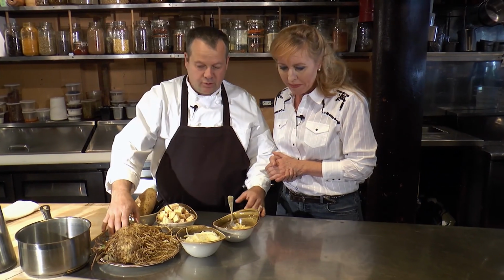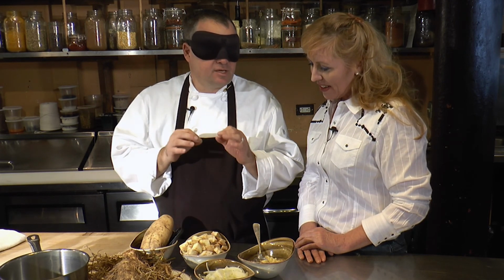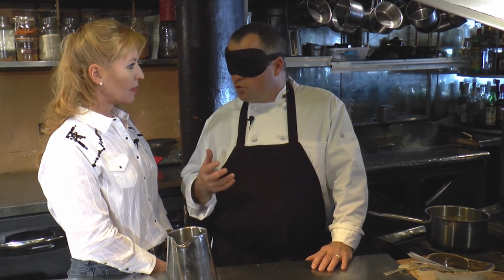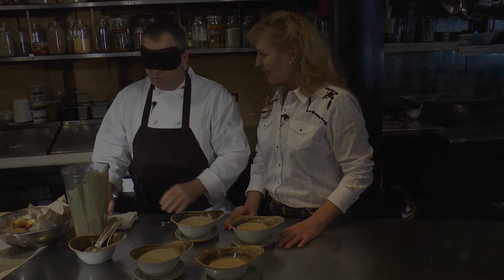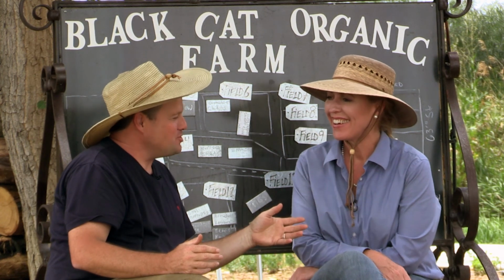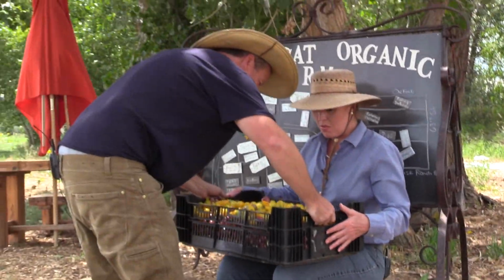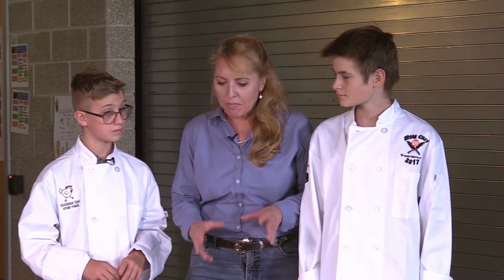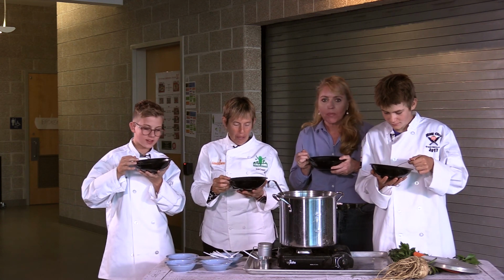Season Two - Episode 1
Dr. Claudia Folska illuminates the epitome of Americas Farm to Table movement by creating a decadent creamy celery root soup with Chef Farmer Eric Skokan at the Black Cat Bistro.  The Farm to Table movement is highlighted by a visit to Chef Farmer Eric Skokan's Black Cat Farm to discuss the importance of Urban Farming .   Dr. Claudia Folska learns about scratch cooking in our schools from Nationally renowned Chef Ann Cooper with her two Iron Chef winners from the Casey Middle School in Boulder Valley School District.